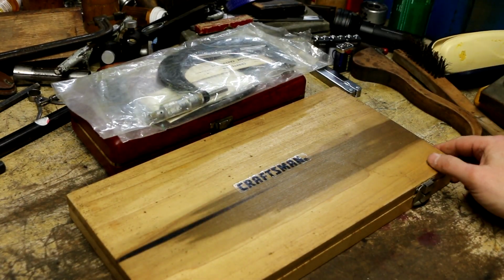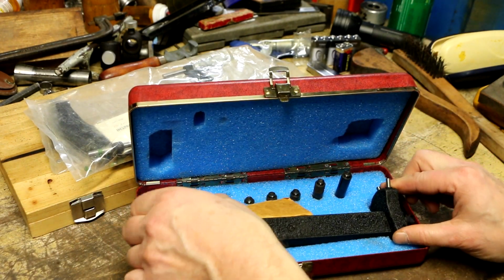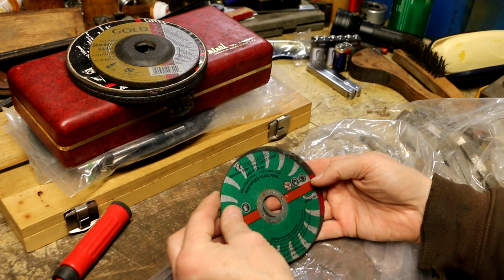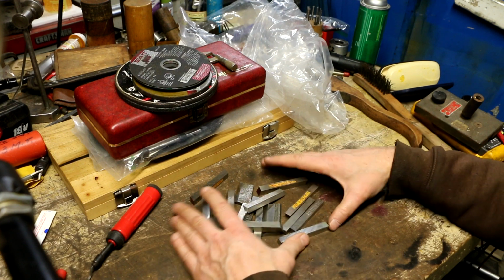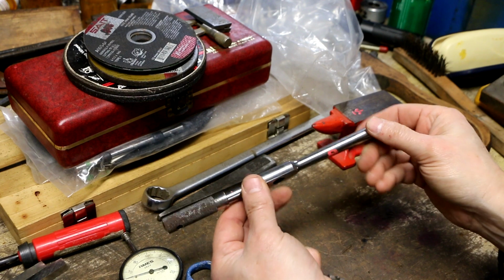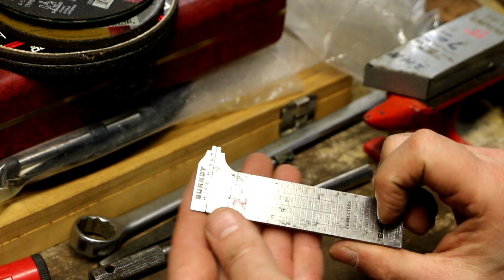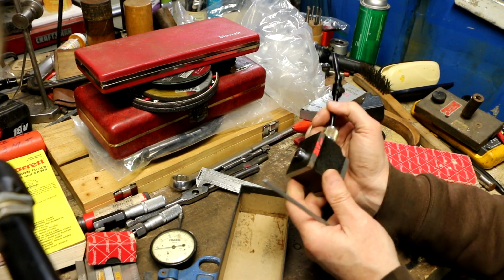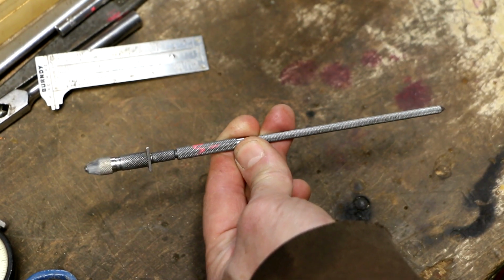Odds & Sods November 2023 random flea market picks and more!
Odds and Sods are the videos I use to show the many items that fall through the cracks. You never know what I might find. Tool store picks, estates, yard sales, etc.